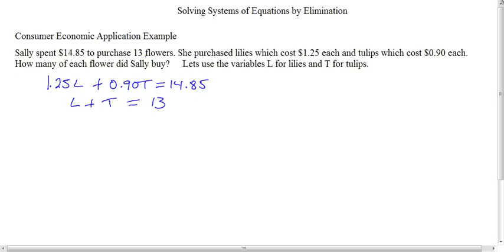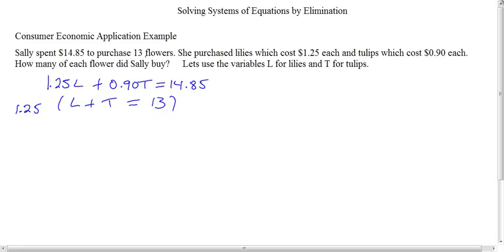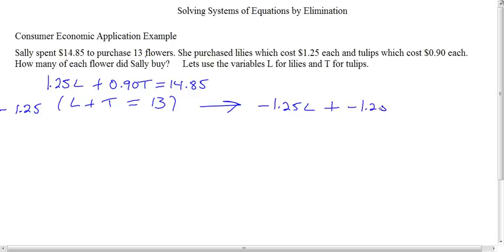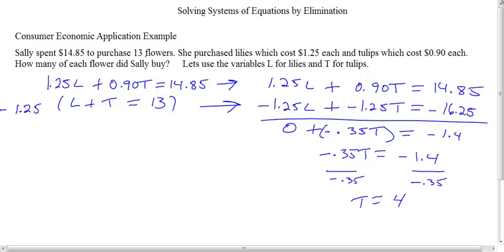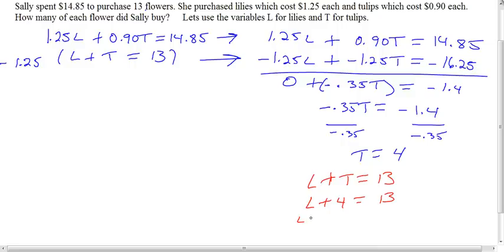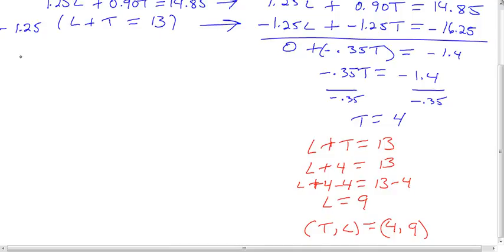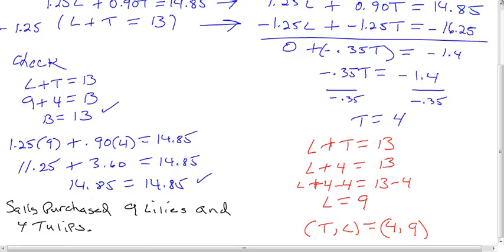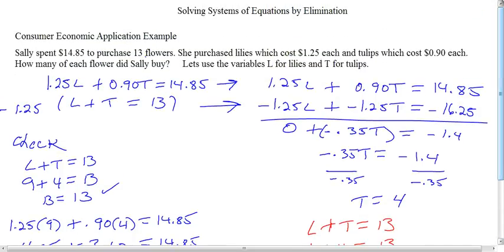Solving Systems using elimination real world application